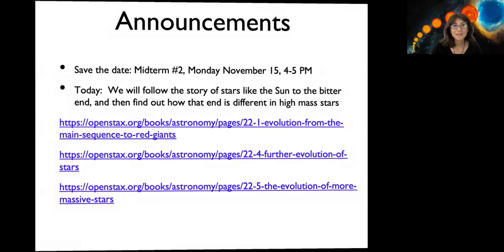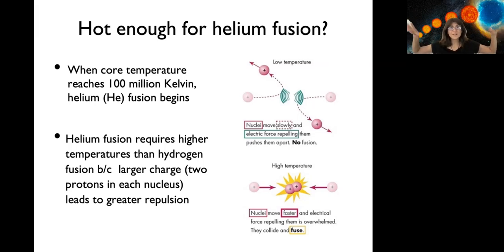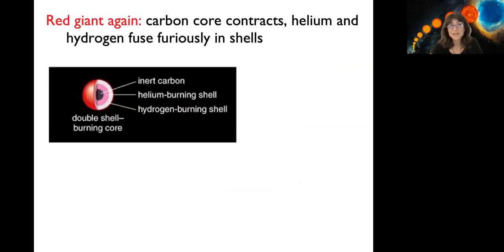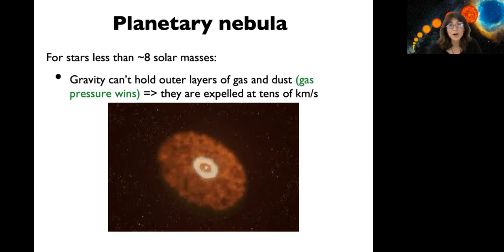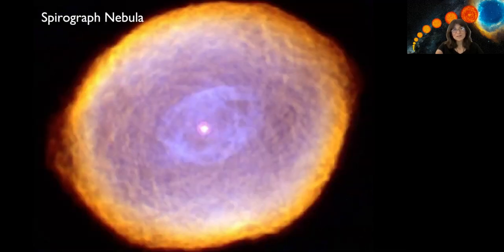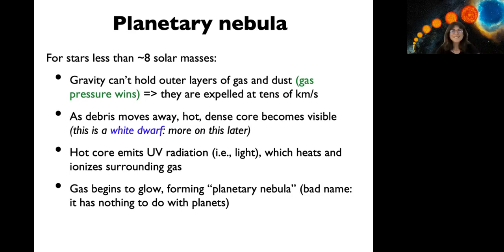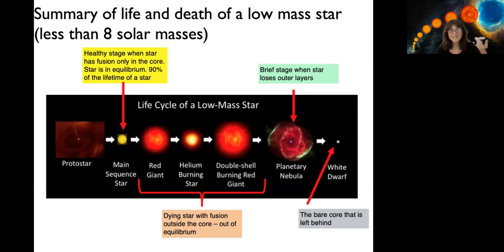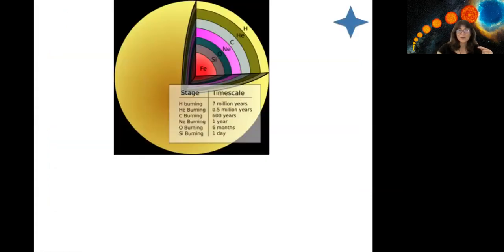16. Death of Stars, part 2